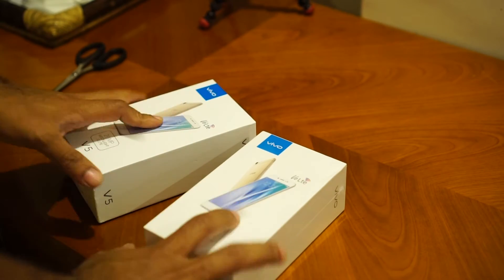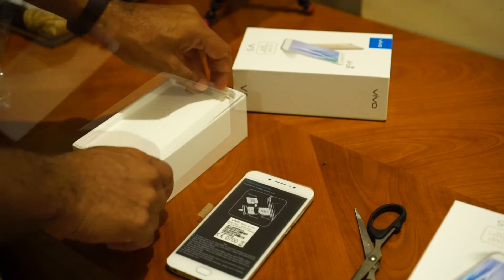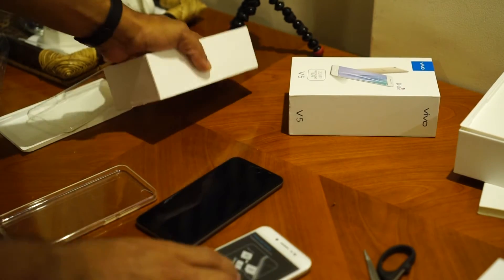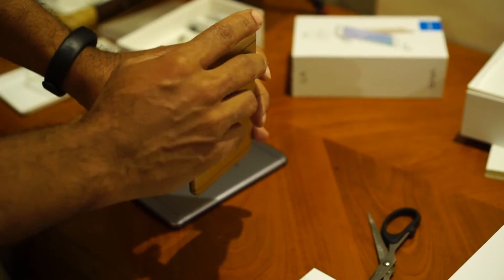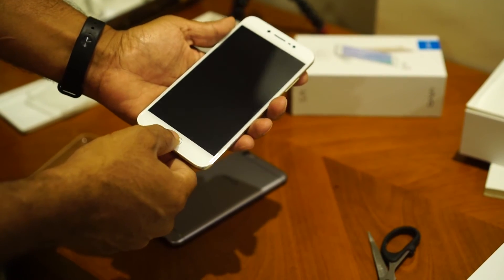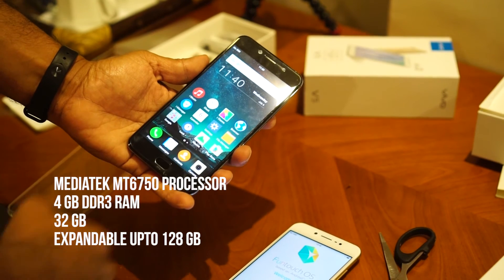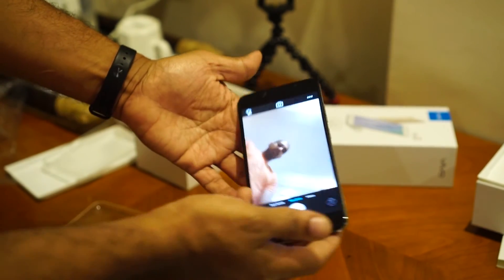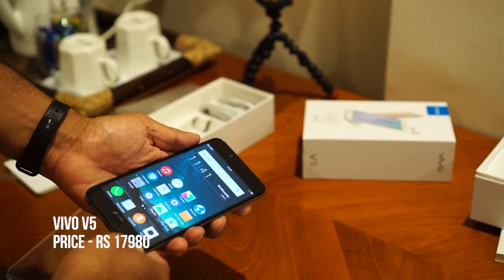Unboxing the Vivo V5